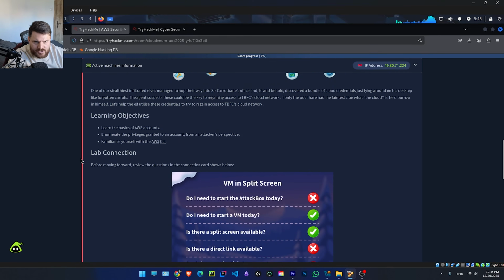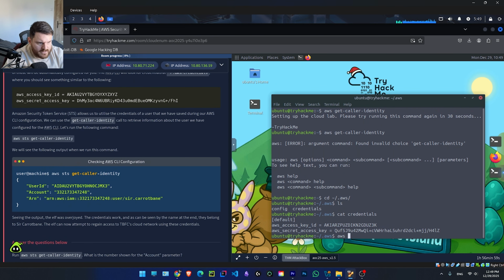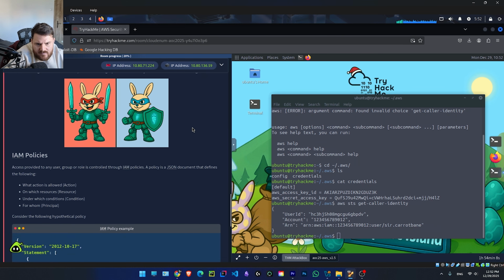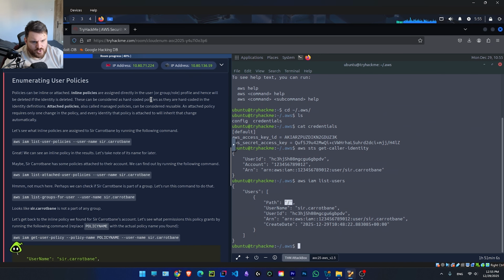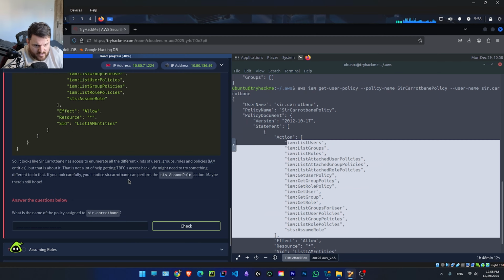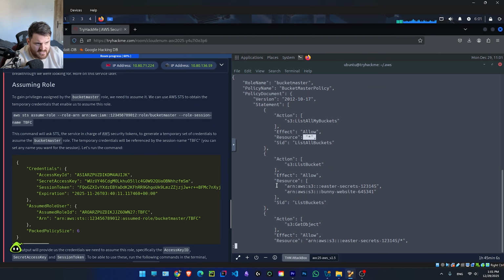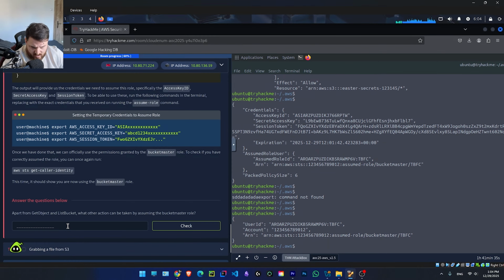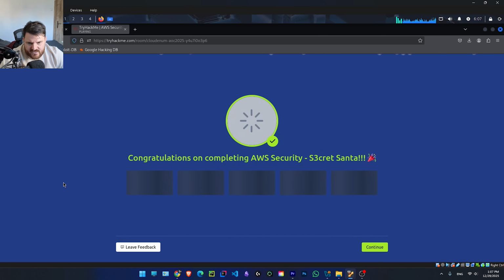Day 23: AWS Security - S3cret Santa | Advent of Cyber 2025 TryHackMe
Path: Advent of Cyber 2025
Room: AWS Security - S3cret Santa

⏱️ Timestamps
00:00 - Room Task 1
02:49 - Room Task 2
06:14 - Romm Task 3
09:54 - Room Task 4
14:43 - Room Task 5